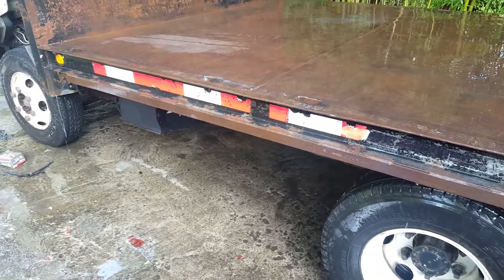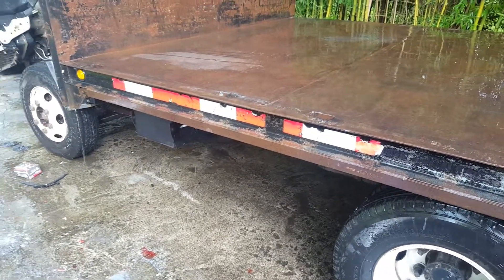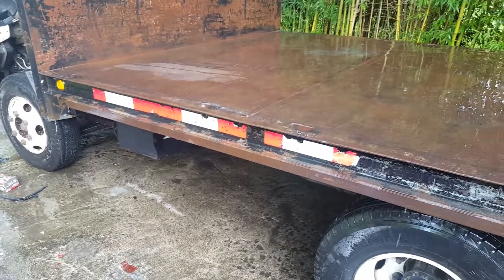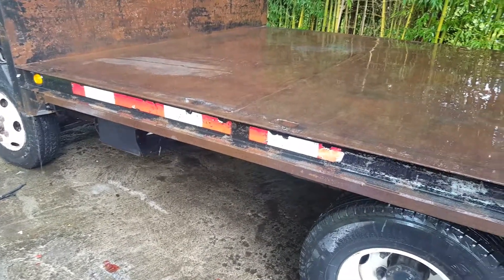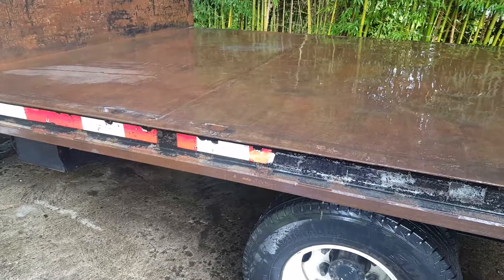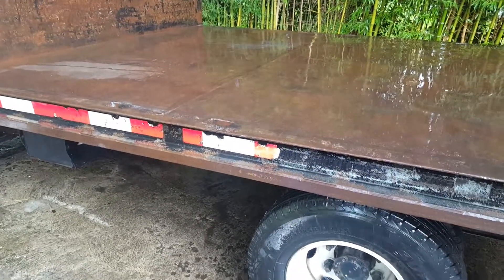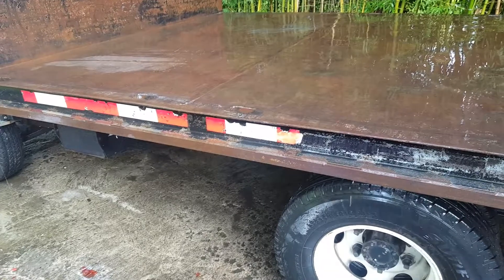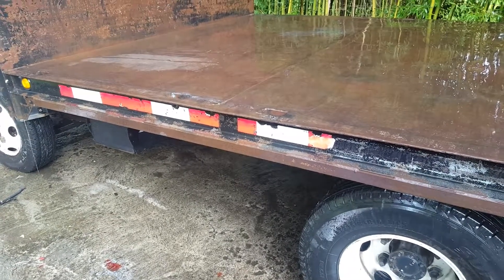How to Remove Reflective Tape from a Flatbed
On a new build of ours we had some 3M reflective tape along the sides of our flatbed. After sand-blasting, scrapping, and chemicals didn't work we had to break out the big guns: a pressure washer.